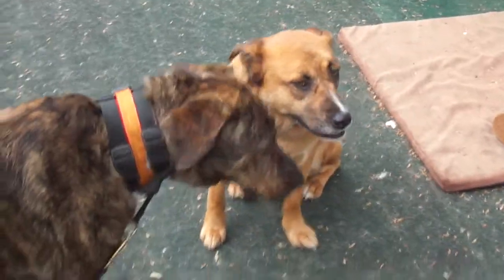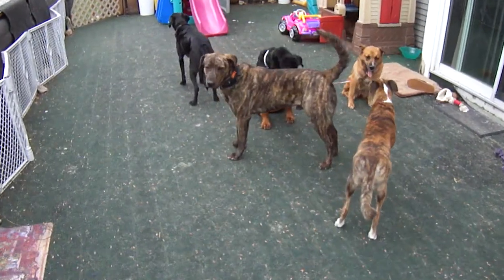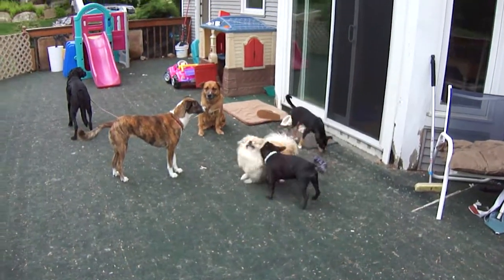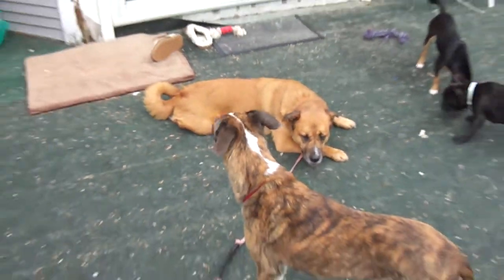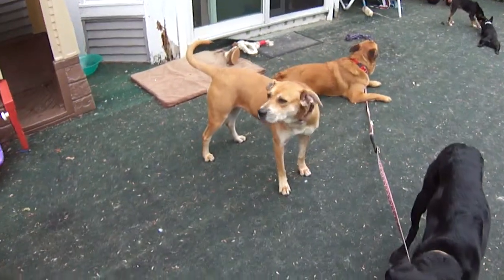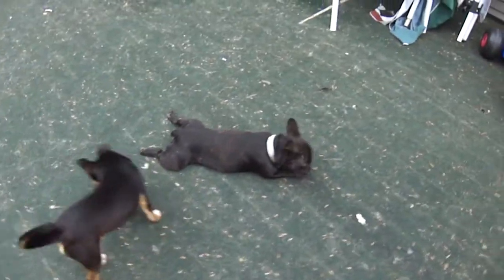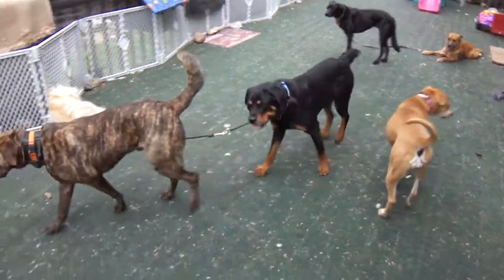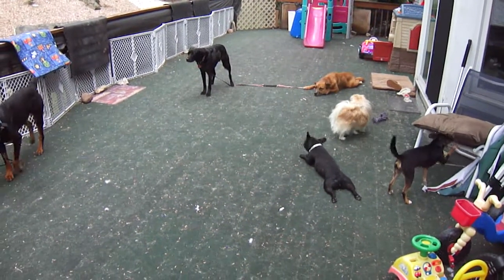Pack intro late may 2012